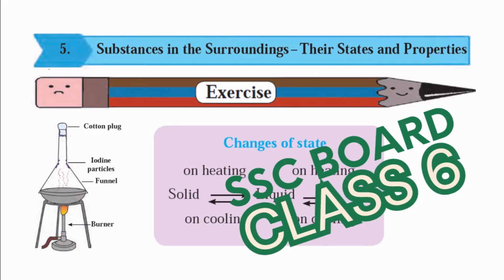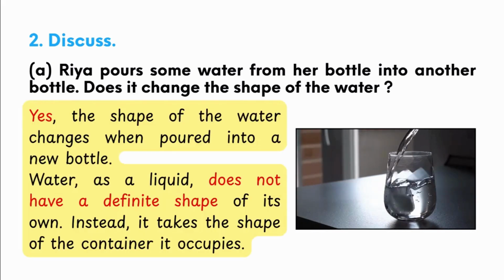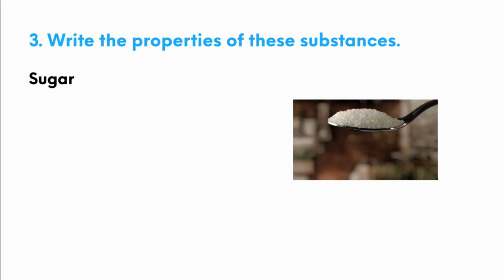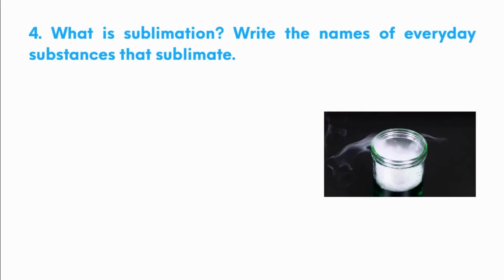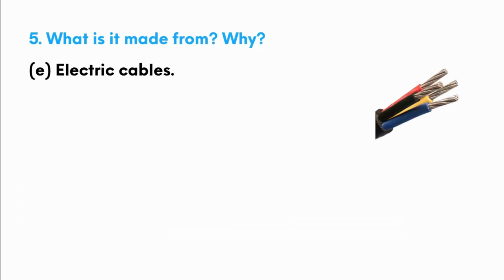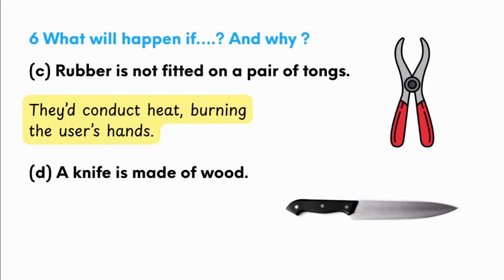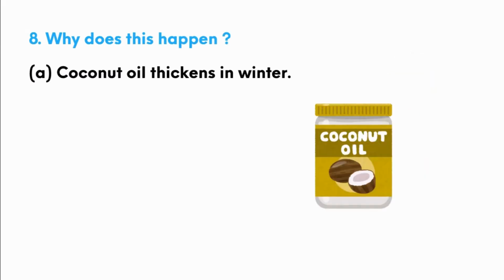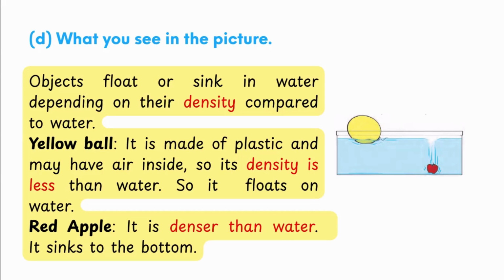Maharashtra Board Class 6 Science Chapter 5 | Substances in the Surroundings - Exercise | English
Why does coconut oil thicken in winter? What is sublimation? If you have questions like these from Chapter 5, "Substances in the Surroundings," then this video is for you!

We've solved the entire exercise from your Class 6 Science textbook (Maharashtra Board, English Medium) and explained every answer in a simple, clear voice. Stop struggling and start understanding!

🎯 You'll Learn & Understand: 🎯
The three states of matter and their properties.
How substances change from one state to another (melting, boiling, etc.).[1]
The difference between malleability, ductility, and brittleness.[1]
Complete solutions to all textbook questions, from "Fill in the Blanks" to "Why does this happen?".
Get ready to boost your confidence and your marks! Watch till the end to make sure you're fully prepared for your exams.

💖 Enjoying our videos?
Hit the SHARE button to help your friends.

Maharashtra Board Class 6 Science, Class 6 Science Chapter 5, Substances in the Surroundings, States of Matter, Properties of Substances, Maharashtra Board Solutions, Class 6 Science English Medium, Science Chapter 5 Exercise Answers, Maharashtra Board Class 6 Science Solutions